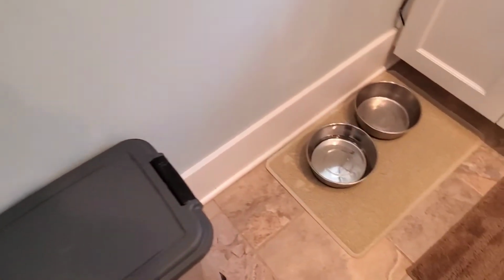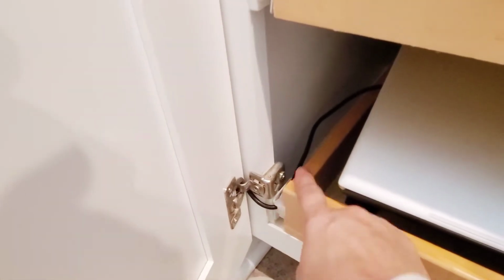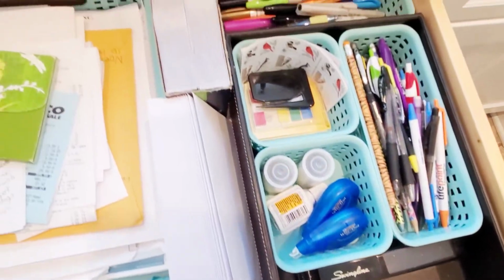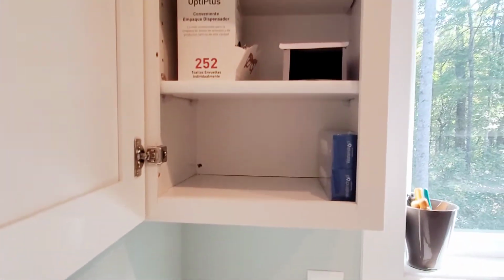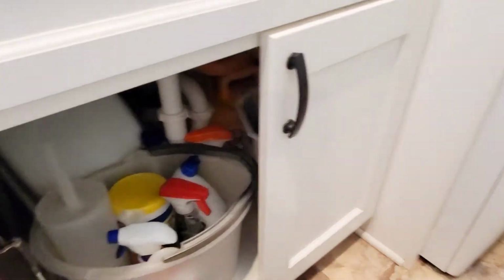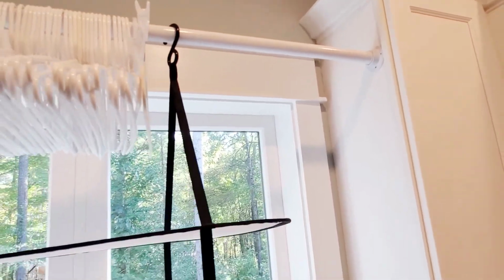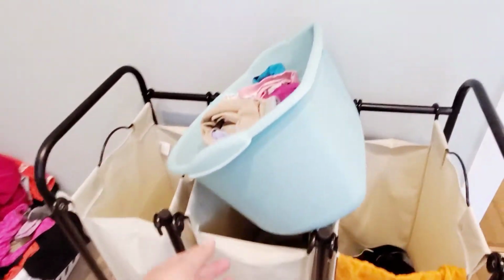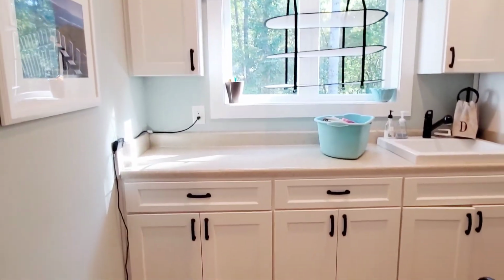Multi-purpose Laundry Room - How I use my space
We have a small/medium sized laundry room, in which I need to store cleaning supplies, feed the dog (tile floor), and have a laptop docking station with office supplies. (I like to use my laptop in the kitchen, but then put it away). Here is how we accomished it. It works great for me! Hope it inspires & helps you too, if you also need to creatively set up a multipurpose laundry room.